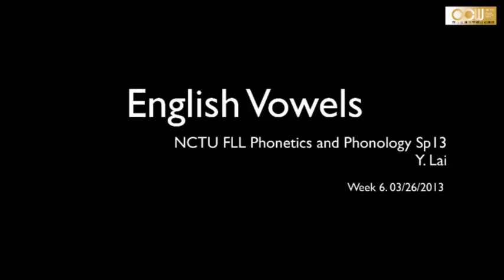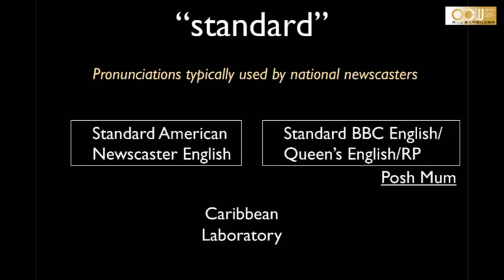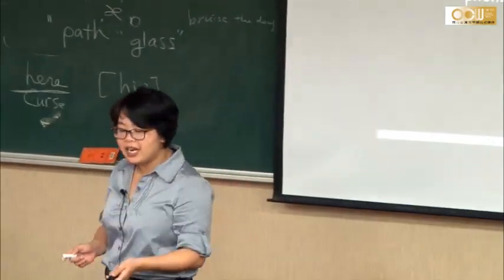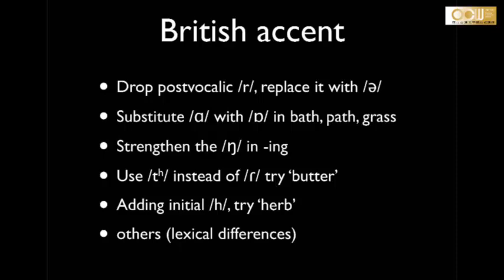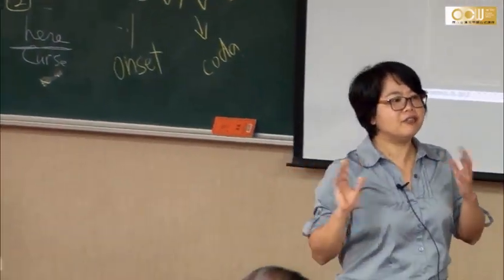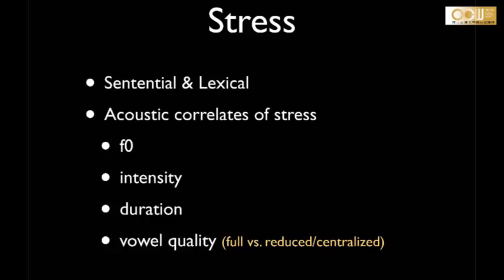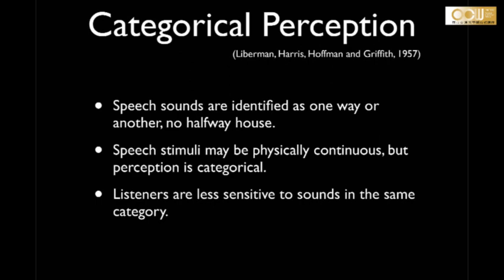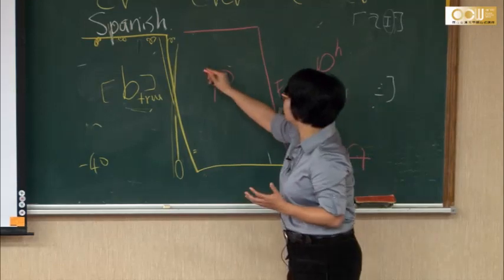Lec06 語音學/音韻學 第六週課程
English Vowels

授課教師：外國語文學系 賴郁雯老師